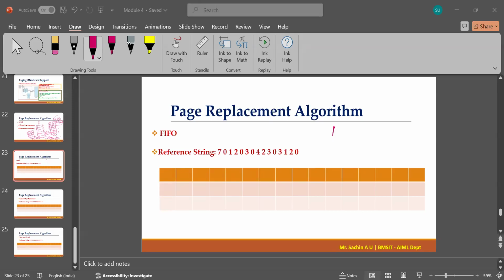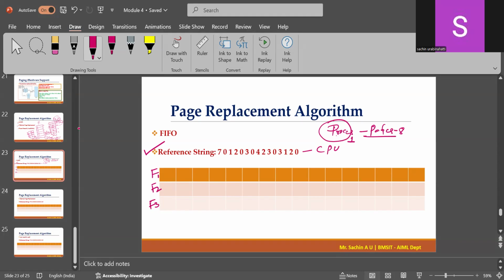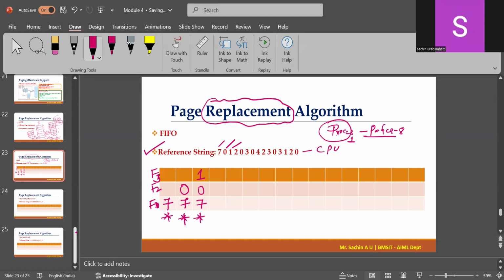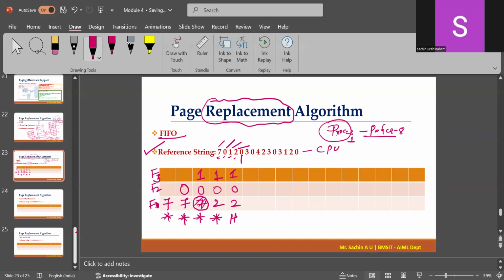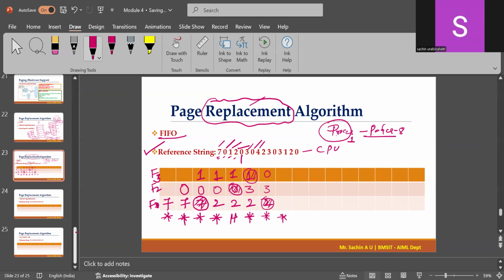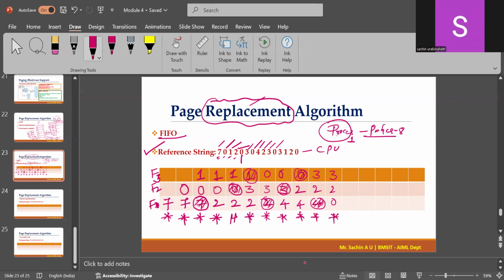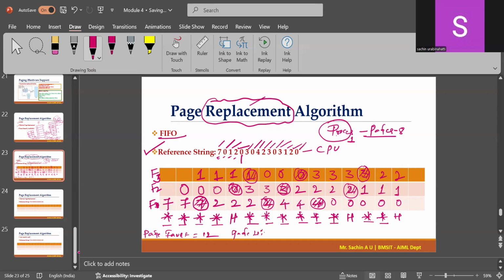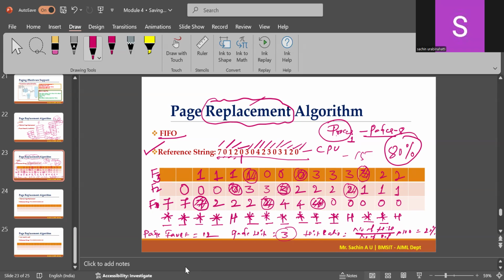FIFO Page Replacement Algo